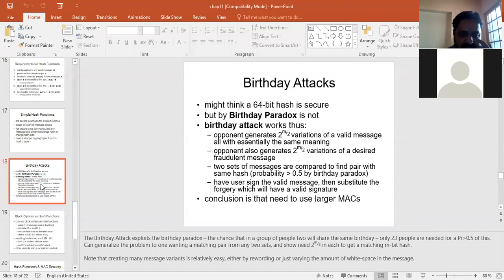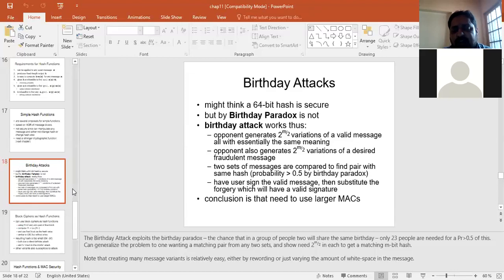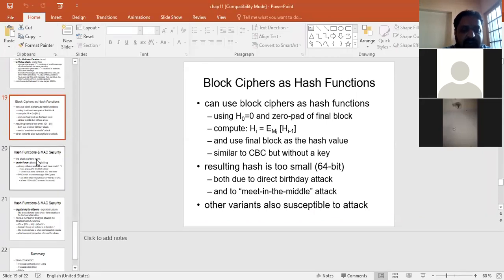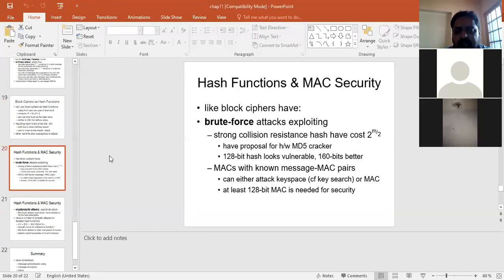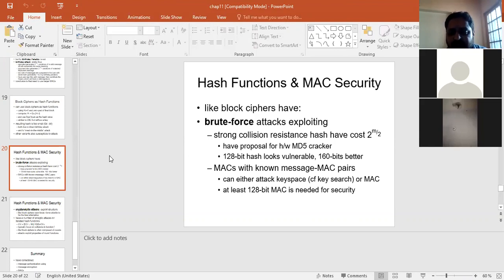Lecture11 Data Security E: Message Authentication and Hash Functions 1